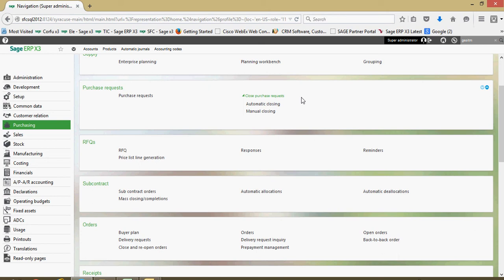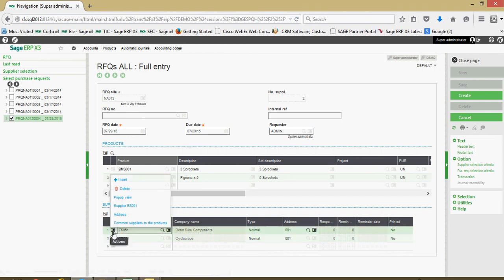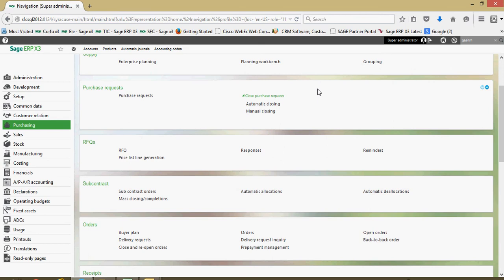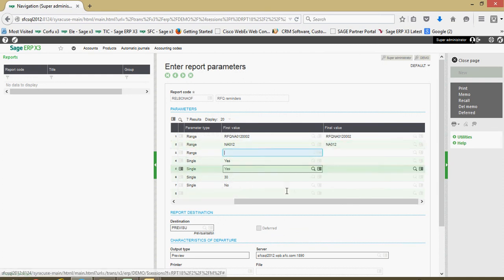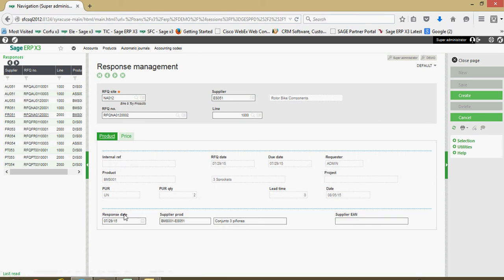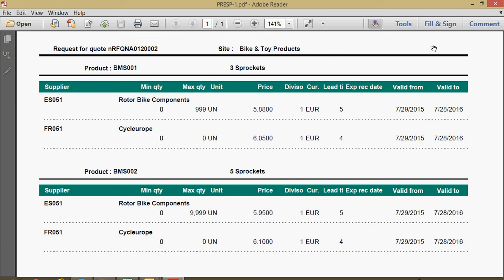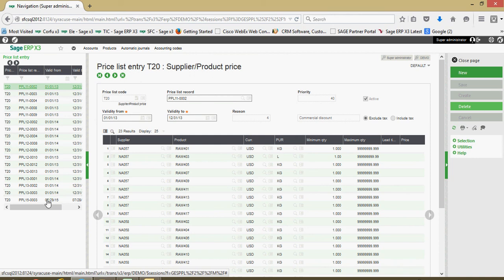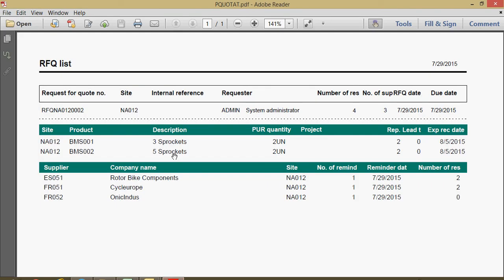Requests for Quote in Sage x3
If your buyers commonly shop out potential buys to a group of suppliers the request for quote (RFQ) function in x3 can help with the organization of the process.  Each RFQ can contain multiple products and be simultaneously sent out to multiple suppliers.  The reminder functionality can be used to help with getting feedback from your suppliers in a timely manner.  RFQ responses can systematically be converted into purchase price lists and used on future orders.